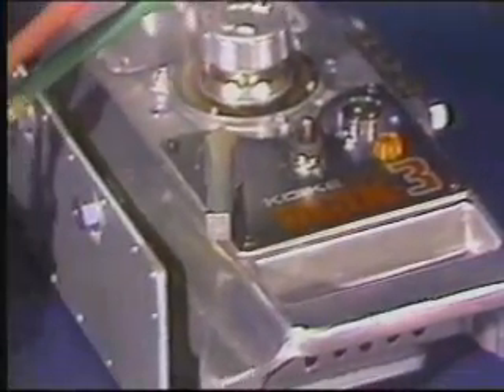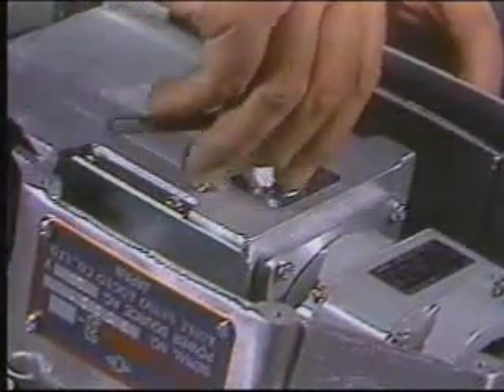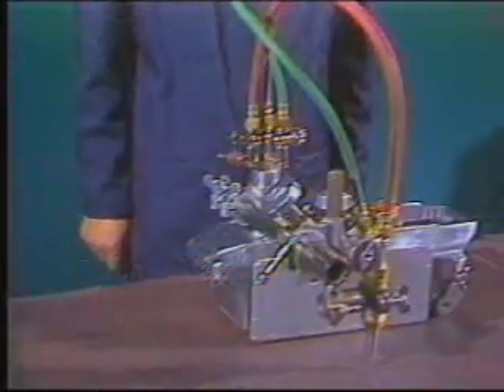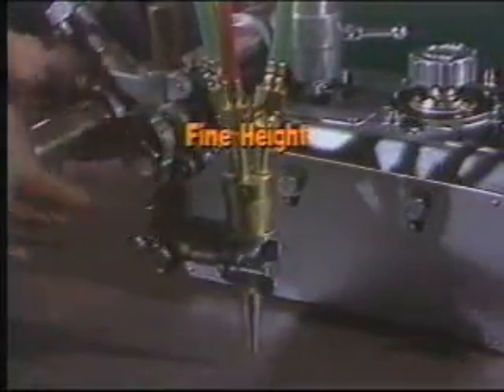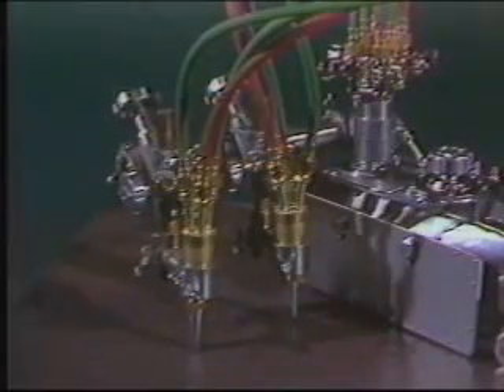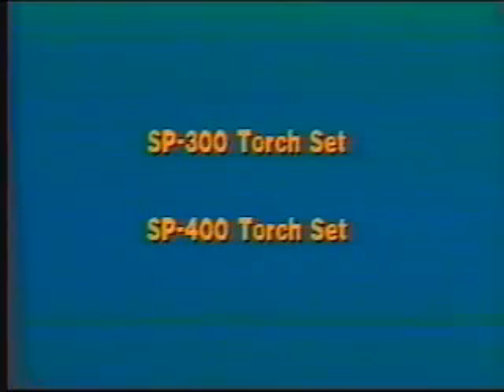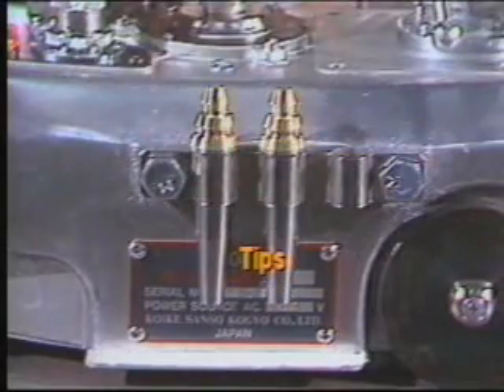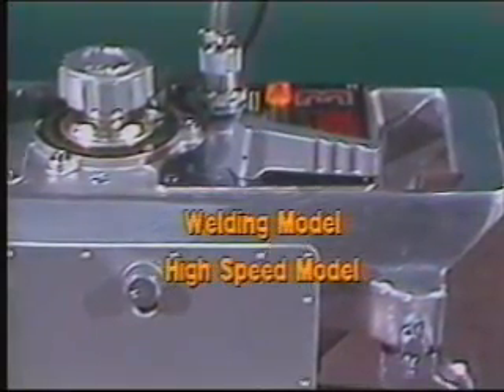What is The IK-12 MAX Portable Cutting Machine? Video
"The IK-12 Max, heavy duty, highly adaptable, straight line and circle cutting machine, is the work horse of the industry. The IK-12 max is a unique constant speed, double coated disk, direct drive motor, that means you get accurate speed settings up to 40 inches per minute, without complicated governors, compositors, or electronics that can fail and cause problems."
"Tech Tip #1 -- Compensating for wear in the drive system simply requires a quarter or a half turn on the adjustment screw."
"The wheels are sealed to prevent them from being fouled with debris. The drive wheel is knurled for extra traction. With a body of ¼ inch thick, of cast aluminum and full-length heat shields, on the sides and bottom, the IK-12 Max is built to take abuse. But at 25 Lbs. and handles at the front and rear, it can easily be carried to any job site. The design of the horizontal and vertical torch holders makes the IK-12 Max highly adaptable and very easy to use. It can accommodate torch bars up to 100 inches long for multiple torches striping or reaching hard to get at spots. Rack adjustments make setting torch locations fast and easy. The manifold pivots freely to minimize strain on the torch hoses. And both coarse and fine torch adjustments simplify the setting of torch to plate distance. Two other vertical setting features expand the utility of the IK-12 Max. You can order vertical adjusters with longer travel for greater vertical reach and you can reverse the position of the torch holder to accommodate a longer plasma torch and a 120 inch per minute high speed model. The torch holder is graduated up to +/- 45 degrees for setting bevel angles. The torch assembly sits in a post and be both raised and rotated to give more flexibility."
"Koike Aronson Offers a wide variety of torch sets to serve a broad range of specialized needs. The S-200 is a two torch set for stripping. The P model is a plate rider or gravity device that maintains exact tip to work distance even on the most uneven plate. The SP-300 is a double bevel set and the SP-400 is a triple bevel set that allows you to cut a bevel , land, and bevel in one pass."
"Tech Tip #2 -- Mobile beveling is easier to accomplish if you oversize the lead tip."
"The IK-12 Max has some other nice features that make it a pleasure to use. A convenient holder holds three extra tips, so they are always hand when you change plate size for one wears out. The machine comes standard with three tips, sizes 0, 1 and 2. When ordering, don't forget to specify the gas service and if you need larger tips. The IK-12 Max uses the same optional circle cutting attachment as the Beetle. The idler or trailing wheel can be set to the circle radius to help track in a circular fashion. An optional circular cutting track can be used for comparably large diameters or where the weighted center point won't hold. The machine is also available in automatic welding and high speed models for arc welding and plasma cutting."